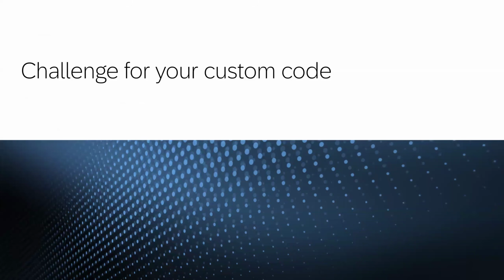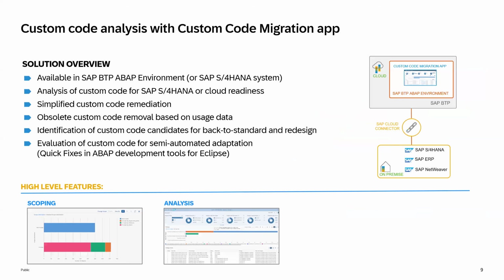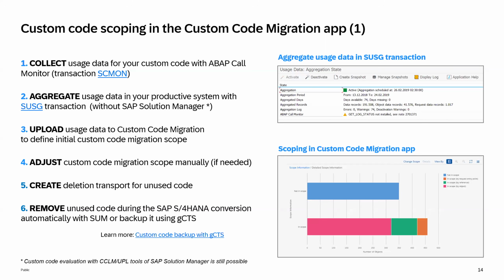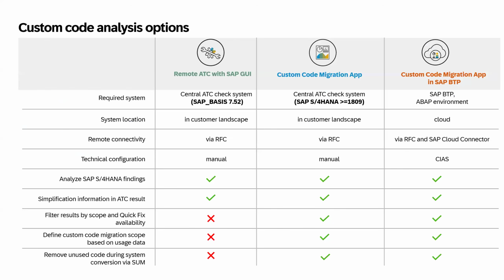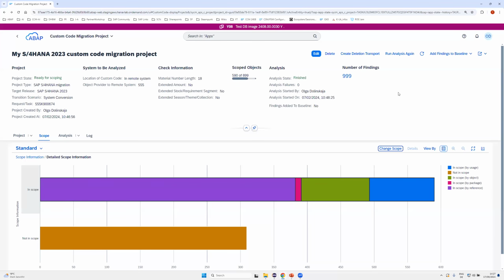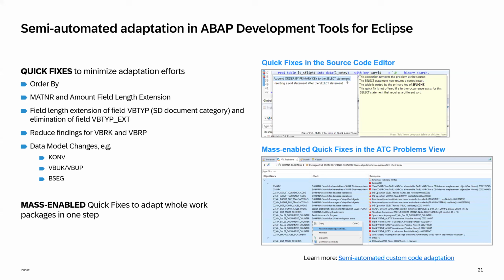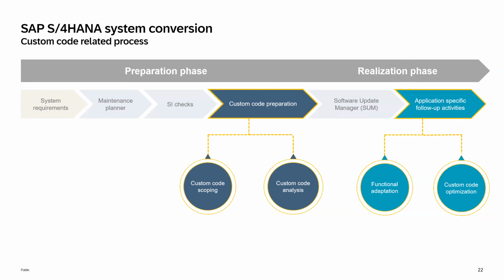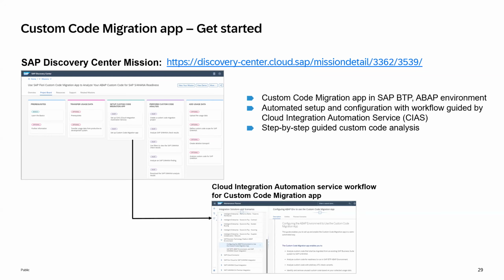Custom Code Analysis and Adaption I Move to Cloud ERP I 24.09.17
This session provides insights into the process, recommendations, and tools for managing your custom ABAP developments in the transition to the SAP S/4HANA. You will learn about the customer code migration process and the key activities required for a successful customer code migration. We also present the tools and demonstrate how to use them for optimal support.

🎤 Speaker: Olga Dolinskaja, Product Manager ABAP Platform, SAP